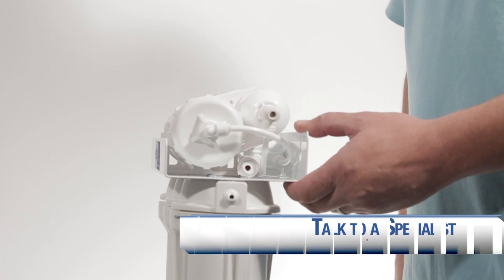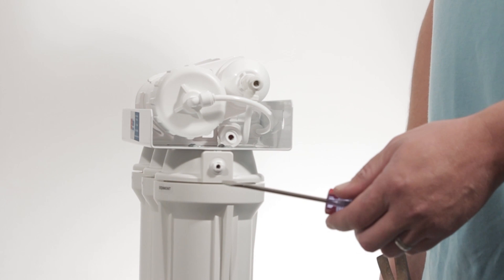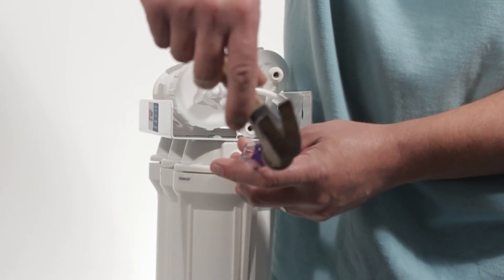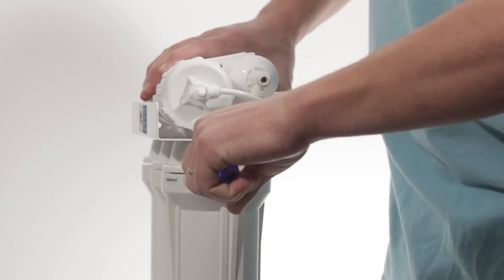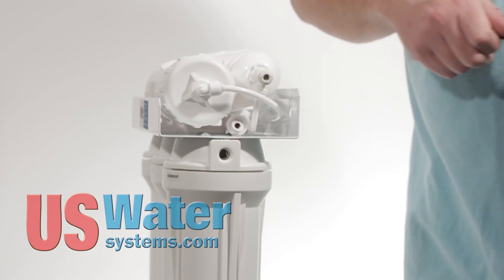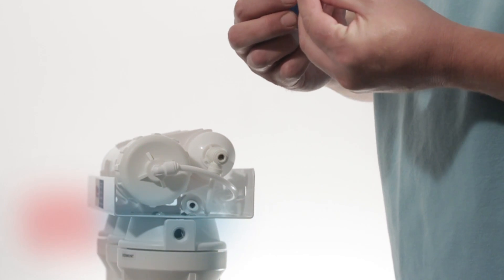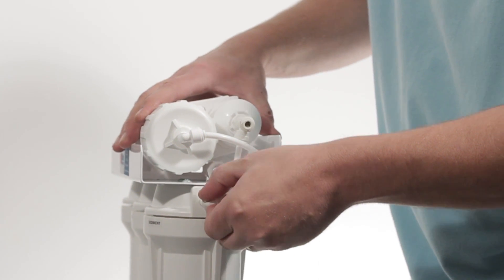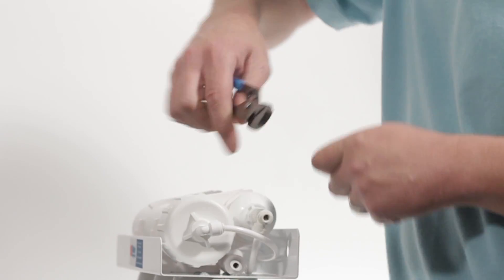How to easily fix a broken fitting on an RO system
Charlie demonstrates an easy way to fix a broken fitting on a reverse osmosis system.
YOU WILL NEED:
1. Flat head screwdriver
2. Teflon tape
3. Channel lock wrench
4. Hammer
5. Replacement fitting